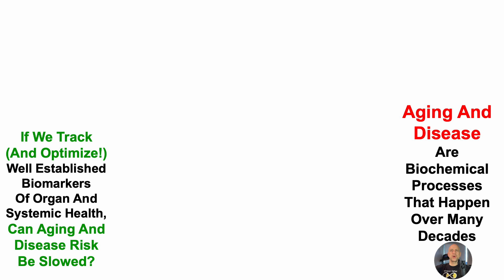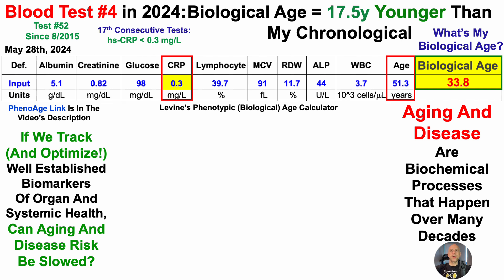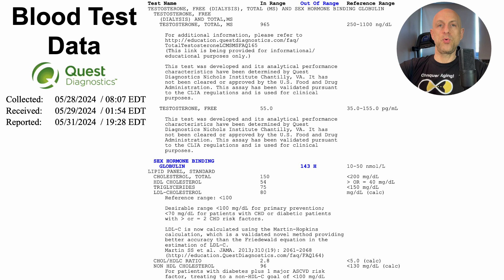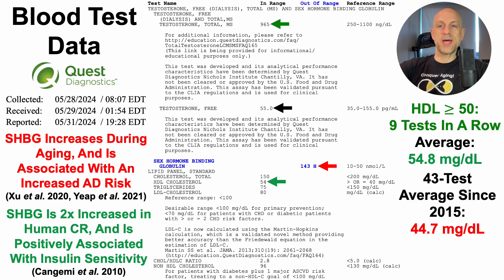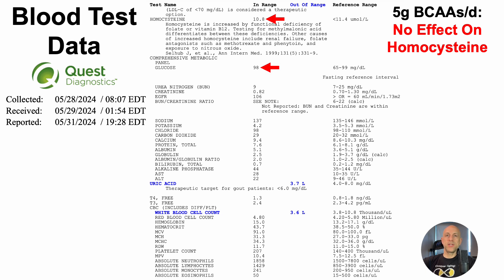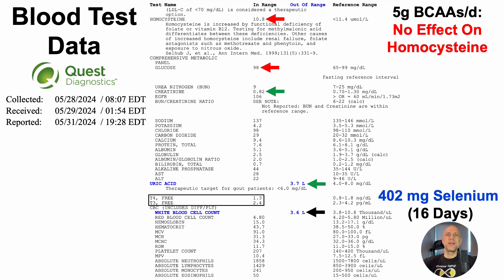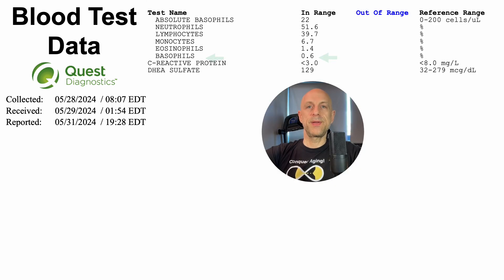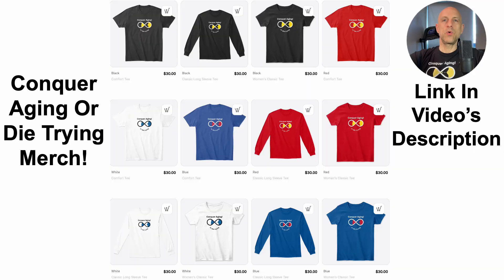17.5y Younger Biological Age (Blood Test #4 In 2024, Full Lab Test Analysis)